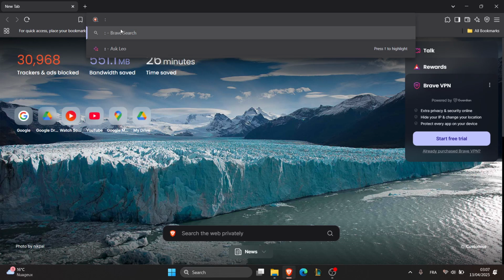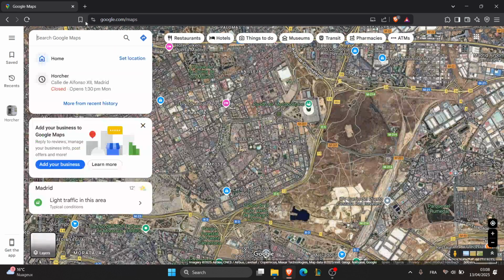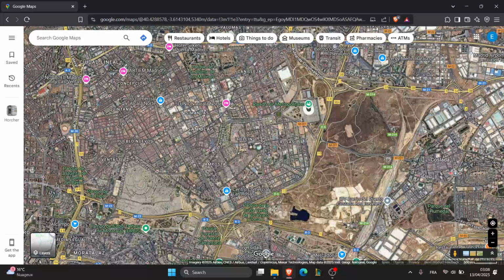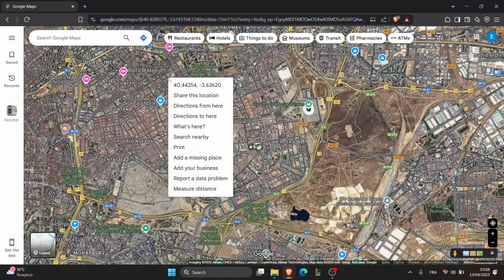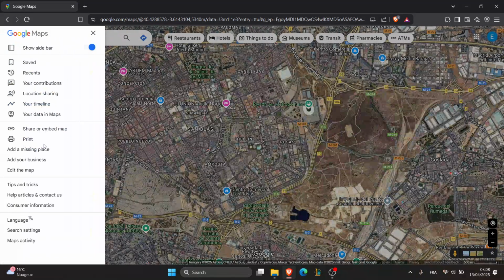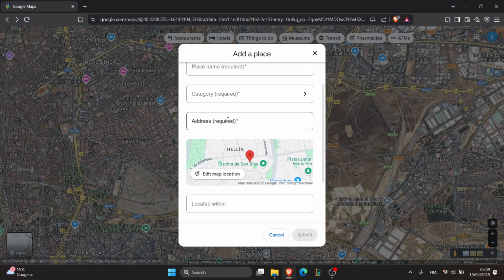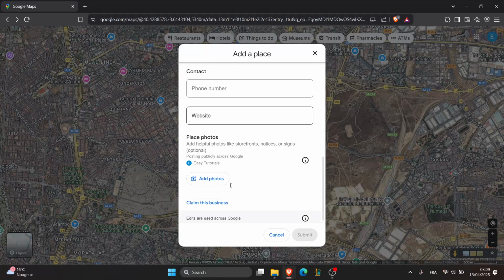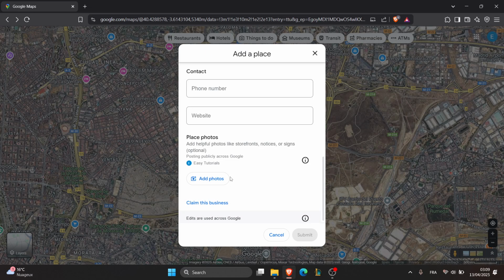How To Create Place In Google Maps Tutorial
Today we talk about create place in google maps,google maps,google maps tutorial,how to use google maps,google maps tips